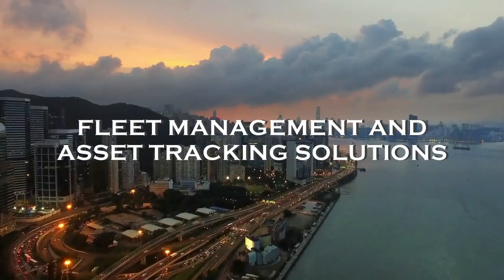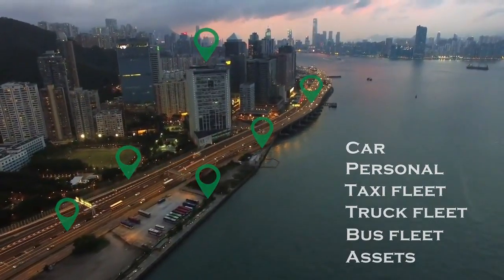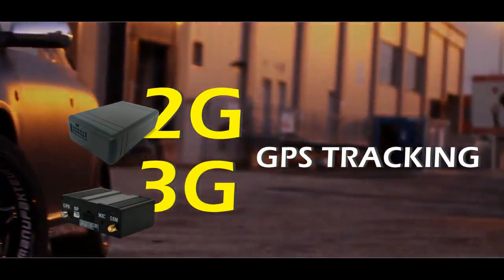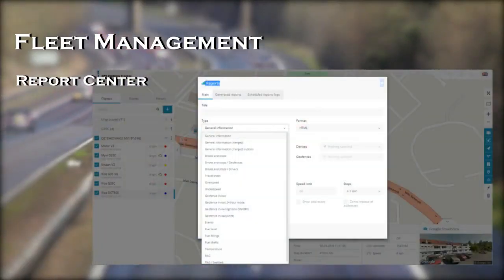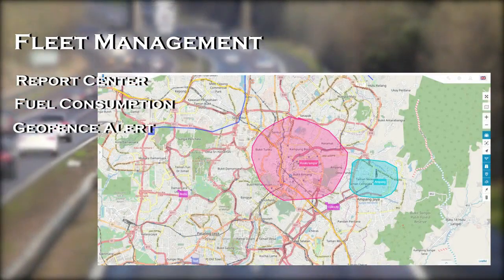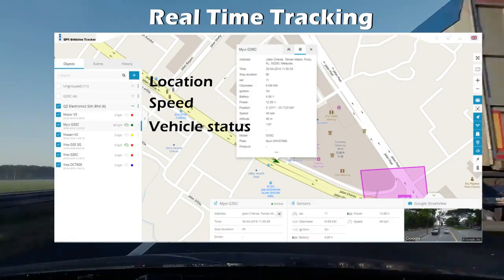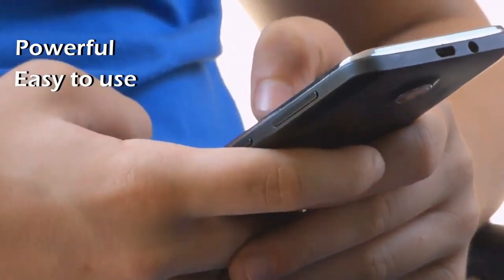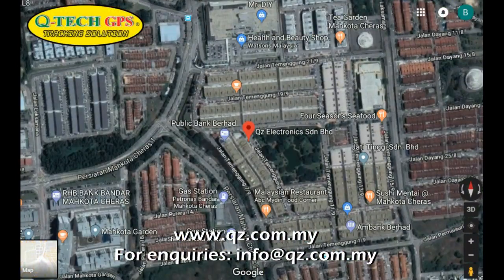GPS Vehicle Tracking Solution and Fleet Management System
QZ Electronics Sdn Bhd delivers an unmatched legacy of vehicle security, remote start, & convenience products.
Provide the best car security, Remote Start System Factory style connectors & T harness,accessories, electronics device, gadget and GPS Vehicle Tracking Solution!
car security, Remote Start System, auto security,